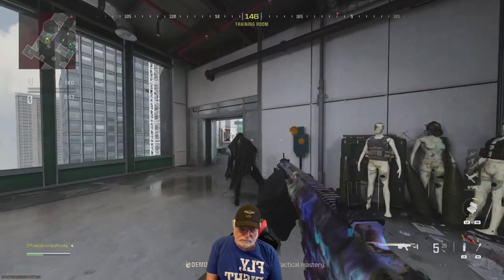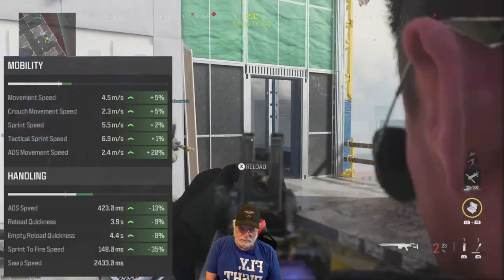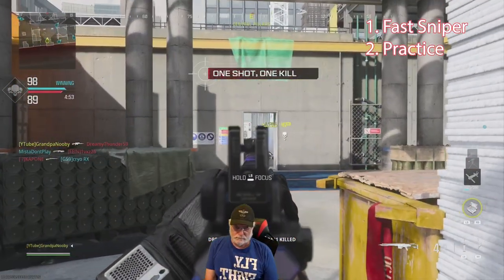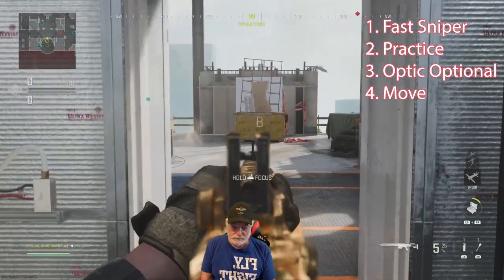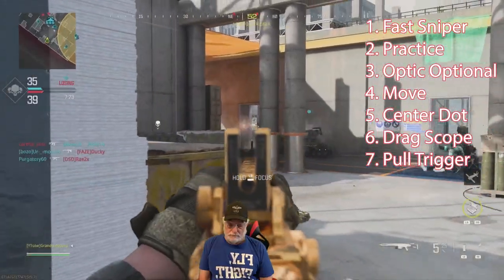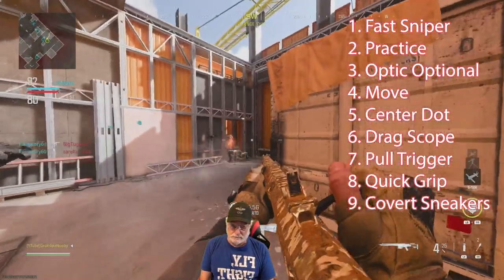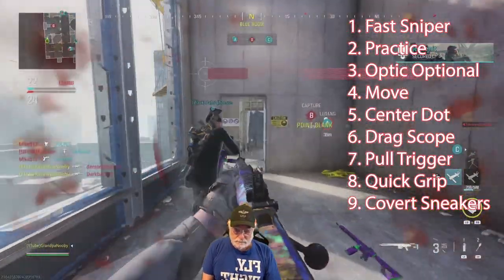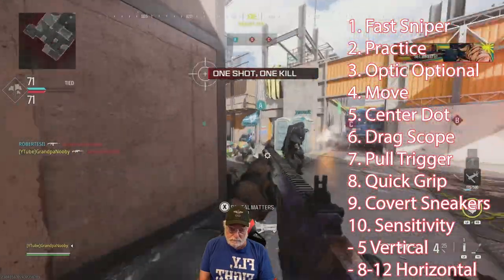Sniping For the People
Close Quarters Sniping Builds Sniping Kills